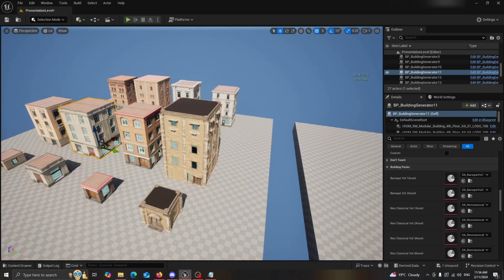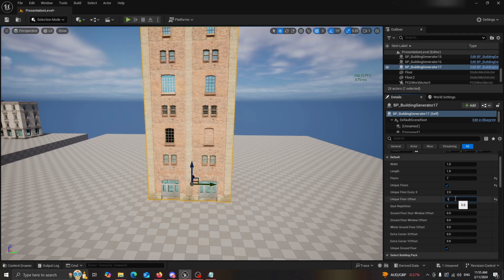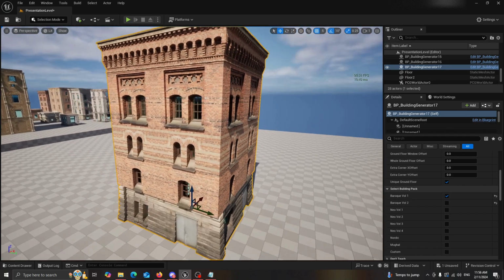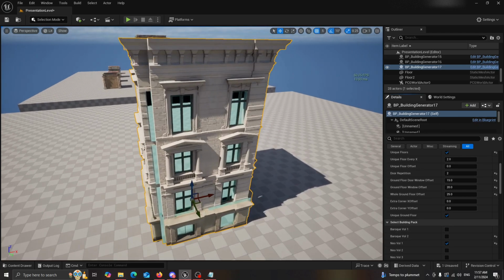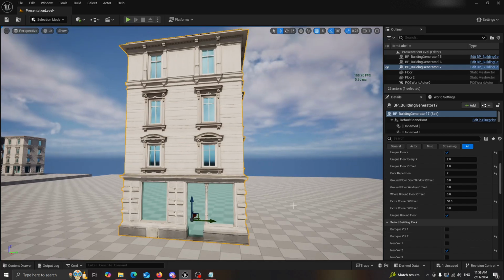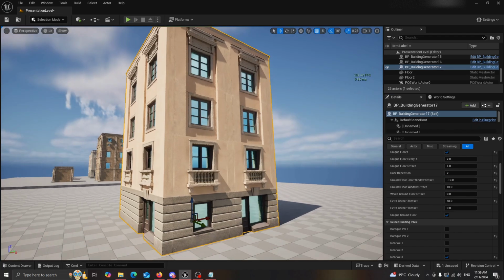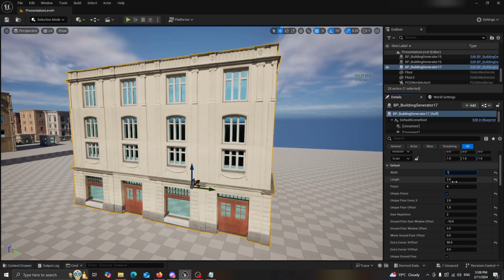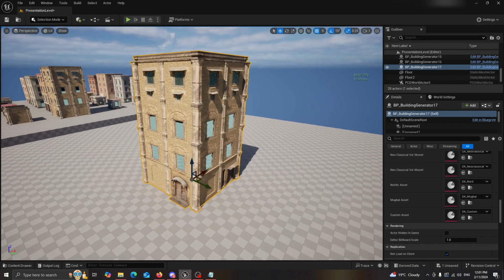Unreal Engine 5.4 PCG Multiple Modular Building Generator Tool Showcase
Dynamic Modular Building Tool with Multiple Modular Building Packs